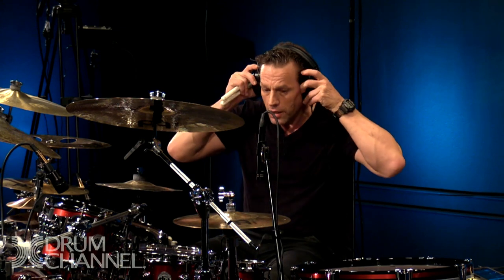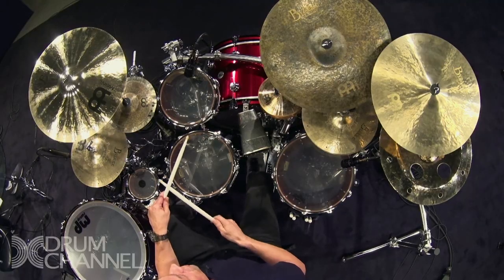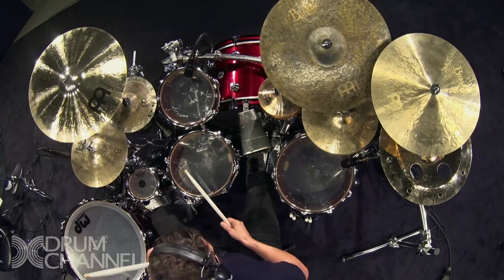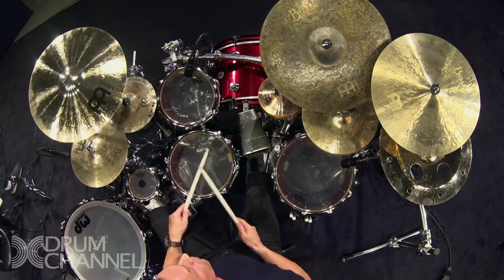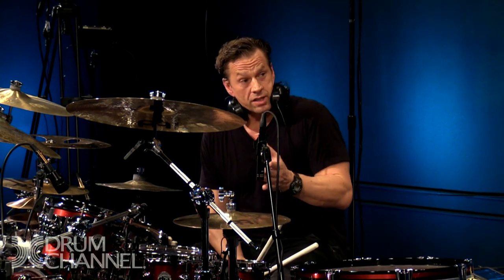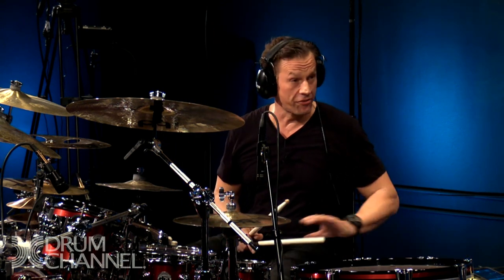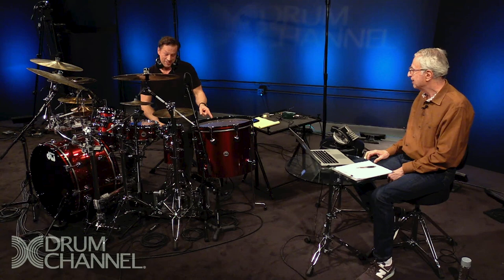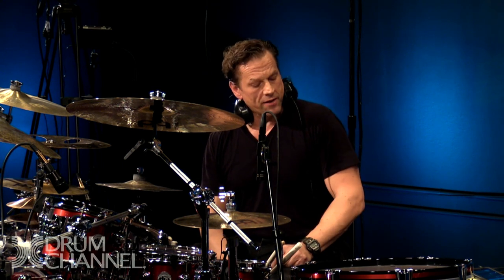Thomas Lang – Building Hand & Foot Coordination (Masterclass Excerpt)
Ask Thomas Anything Get our most popular video lessons, FREE!
This video is an excerpt from Thomas Lang's Masterclass "Linear Coordination for Fills & Chops", now available for members only

Known for his incredible musical skills, Thomas Lang is one of today’s most popular and influential drummers— constantly touring the world as a solo artist, clinician, and drum ambassador.

On Thomas Lang’s Drum Universe the dynamic drummer explains and demonstrates the educational system he created and still uses to develop his legendary technique, speed, power, control, and 4-way independence.

The open-ended website has hundreds of short, engaging, easy to understand lessons and exercises with more content added regularly, that range from technique, independence, reading, playing, and more– just like this New Orleans buzz roll lesson.

The world-renowned drummer/educator has recently joined forces with Drum Channel to host “The Thomas Lang Drum Universe” drum school in the Drum Channel Academy. And, as an extra reward for players who make this commitment to improving their drumming, an annual Drum Universe membership now includes a full membership to DrumChannel.com at no additional cost.

Connect with Thomas Lang!